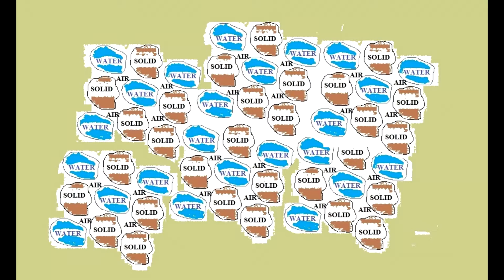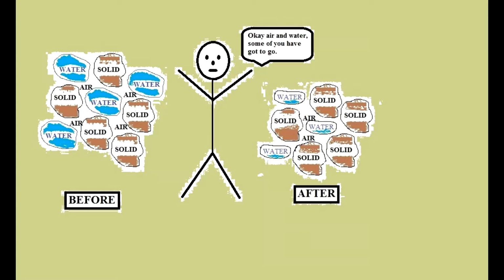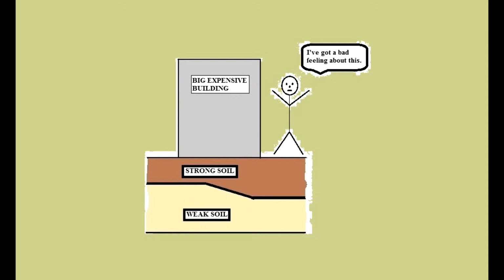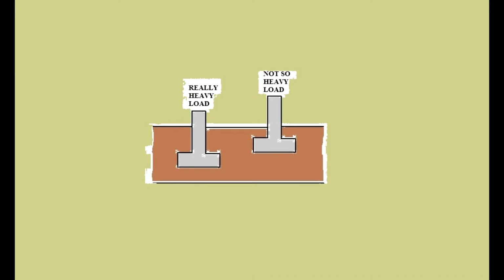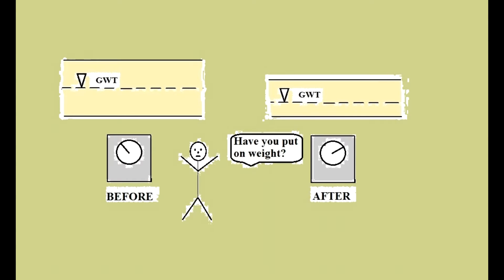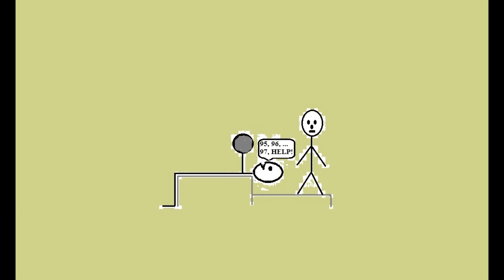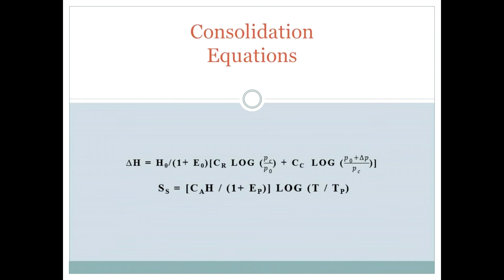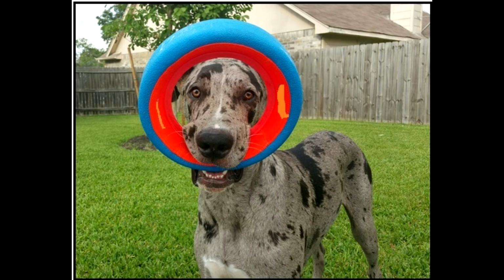Why Do Buildings Sink or Lean?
Description: I present (with the help of some really bad graphics) a simplified explanation of soil consolidation, which is one of the reasons buildings sink or lean.